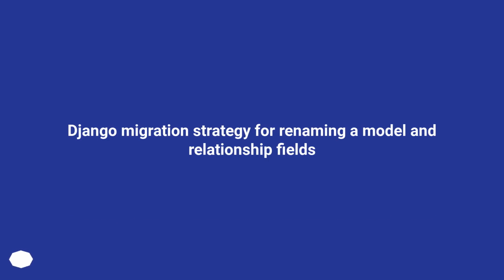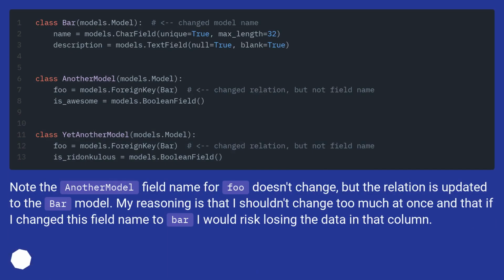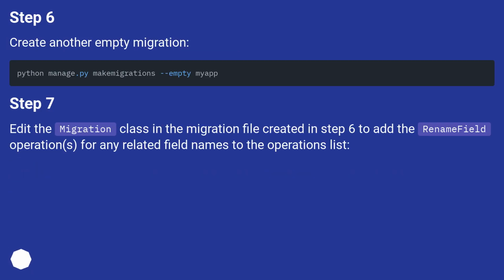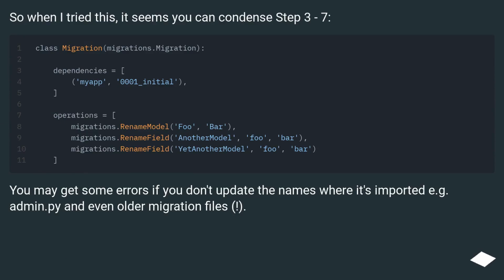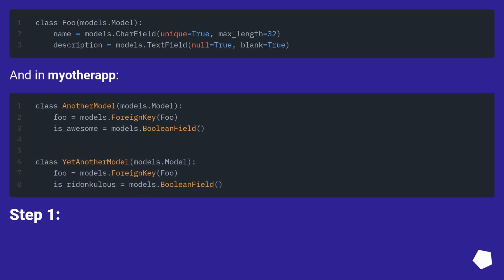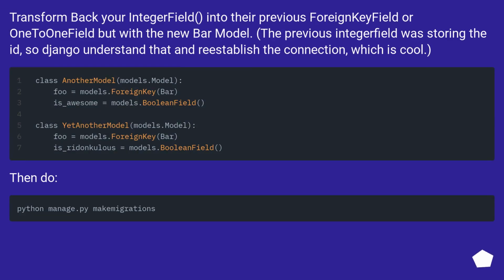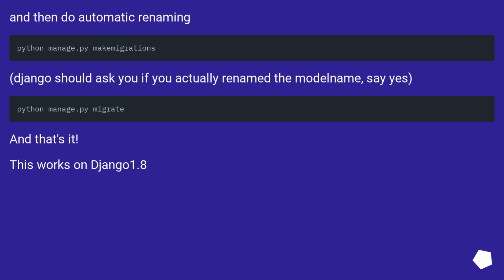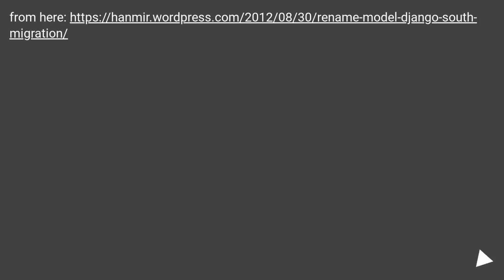Django migration strategy for renaming a model and relationship fields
Chapters
00:00 Question
03:40 Accepted answer (Score 173)
04:29 Answer 2 (Score 46)
08:08 Answer 3 (Score 30)
08:29 Answer 4 (Score 10)
09:10 Thank you